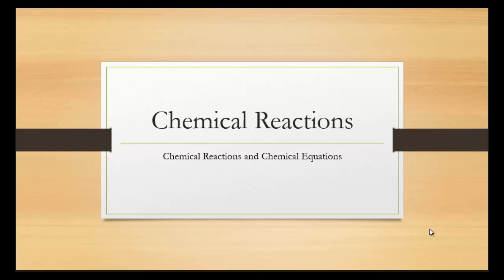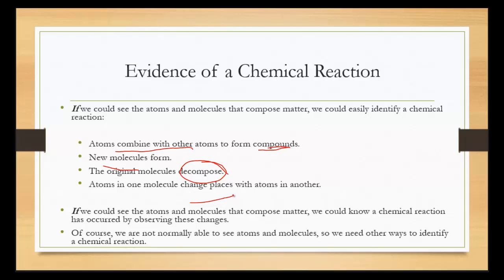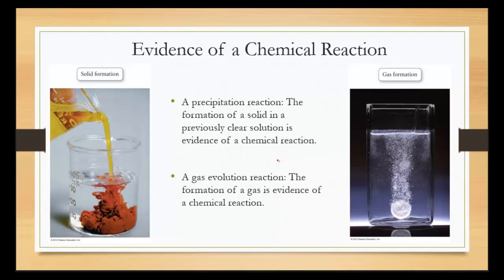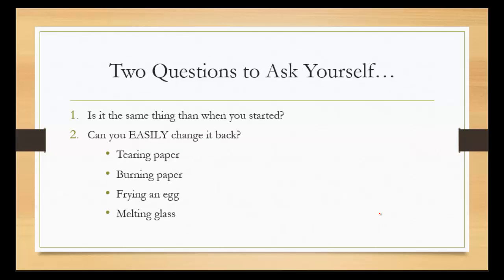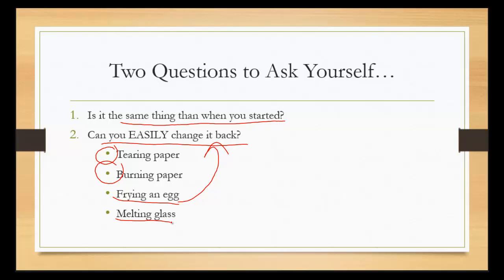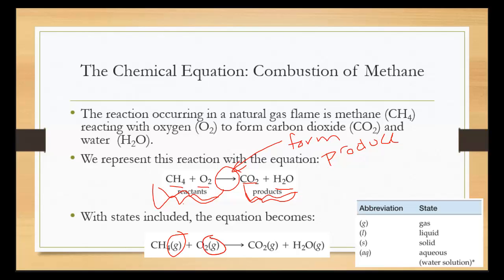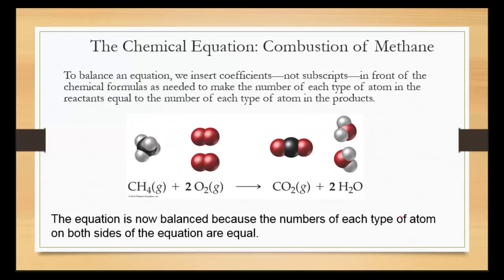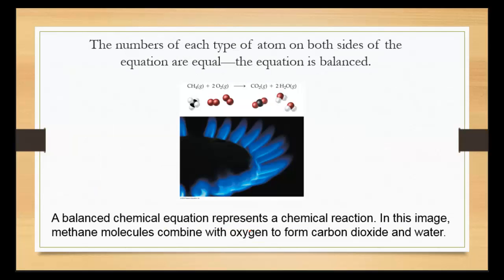chemical reactions and chemical equations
This tutorial discusses what a chemical reaction is, how to determine if a chemical reaction has occurred and the parts of the chemical equation.